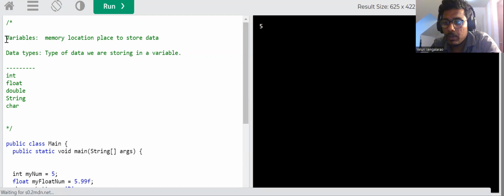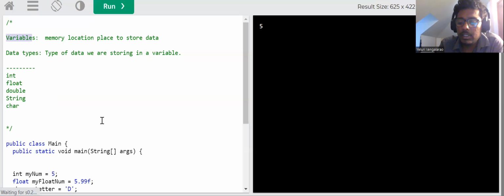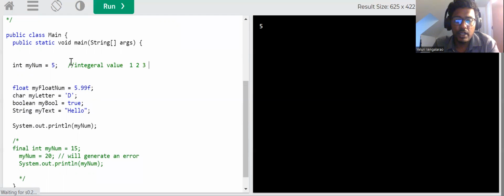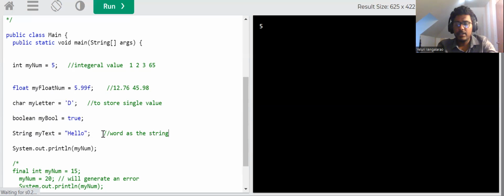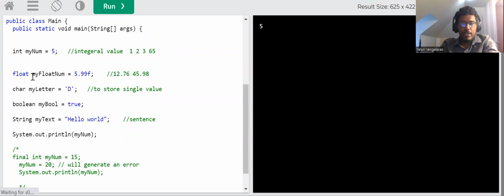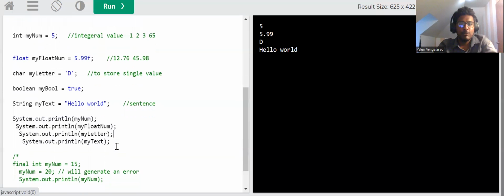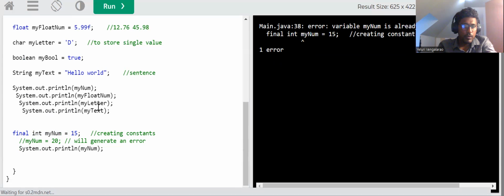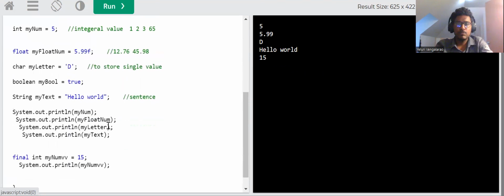Variables and data types in java programming with example program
variables
data types
java programming